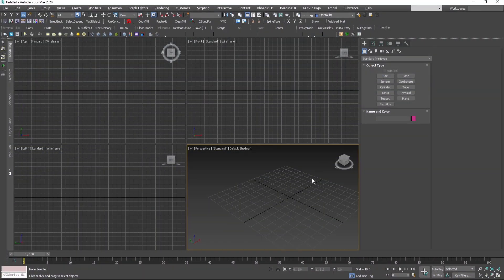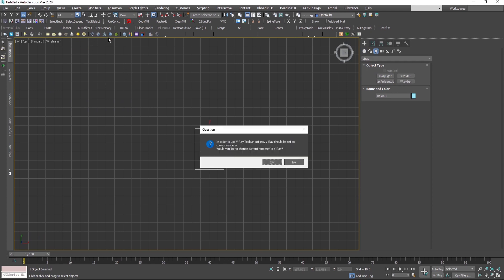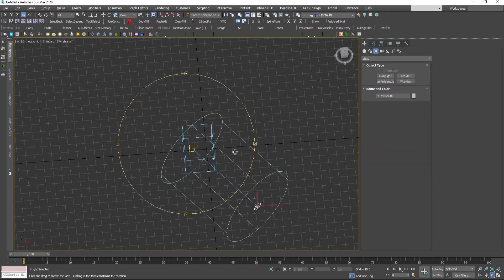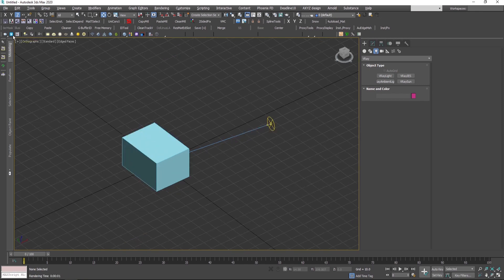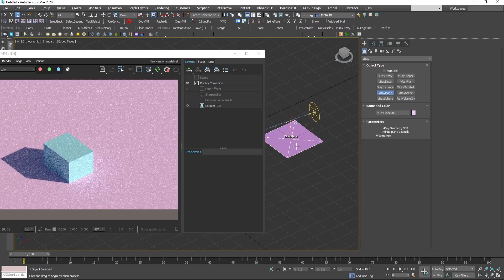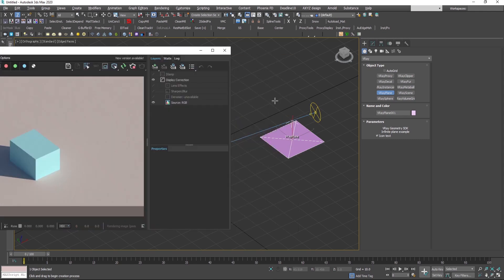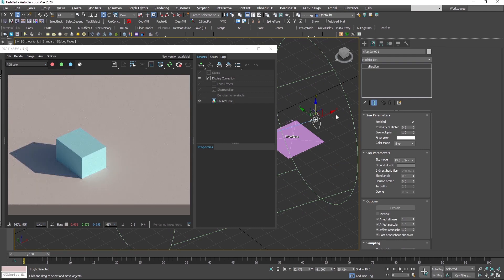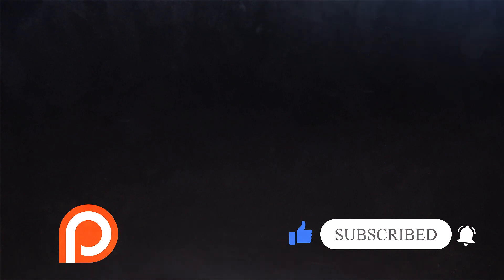Brilliant V-RAY Settings - How To Set Up Light, Environment 3ds Max Tip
You will learn about:
V-RAY sun - Intensity multiplier
Environment - Physical camera exposure control
Exposure value 13 EV
V-RAY Plane - clay RGB 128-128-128
Interactive rendering - super powerful tool

⏱️ Timestamps:
00:00 - Intro
00:31 - V-RAY sun - best options
01:33 - Physical Camera exposure control
02:22 - V-RAY Plane
03:40 - Interactive rendering
04:11 - Outro

More videos to fasten your workflow:
🔥 Speed up work | Soulburn FREE SCRIPTS | 3ds max | Part 01